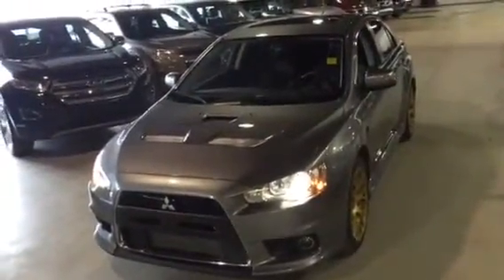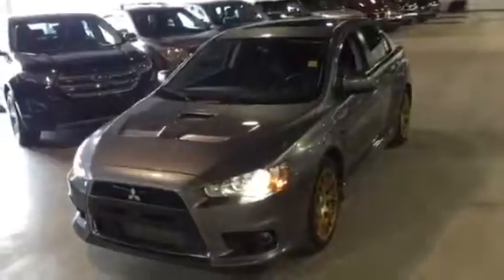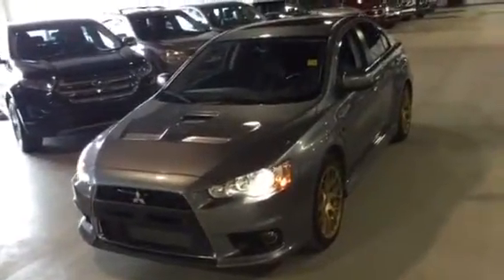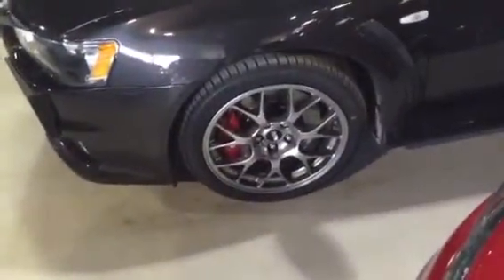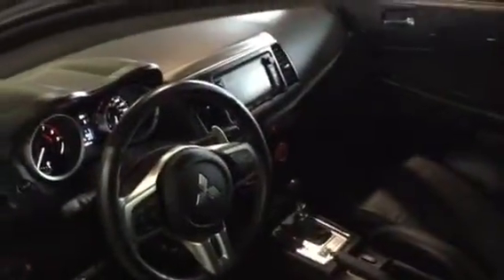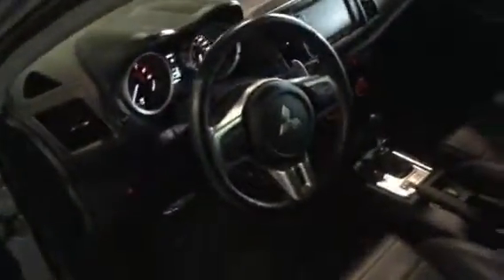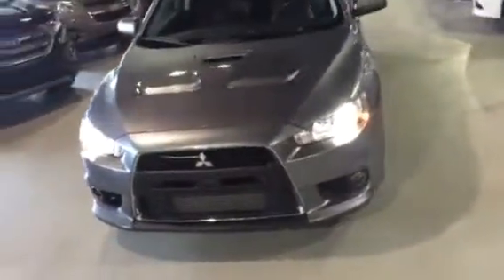George's 2014 evo mr